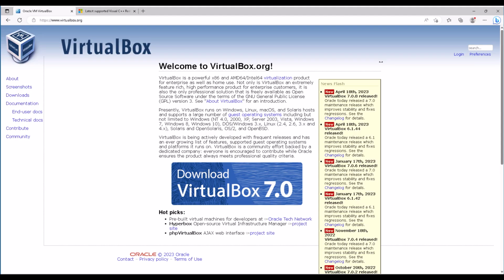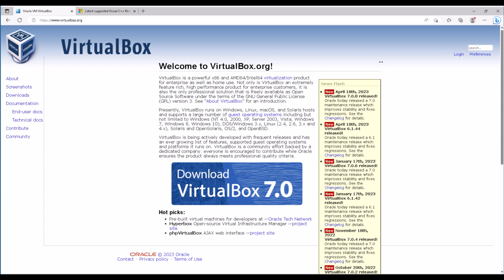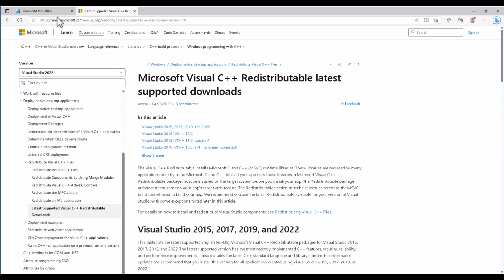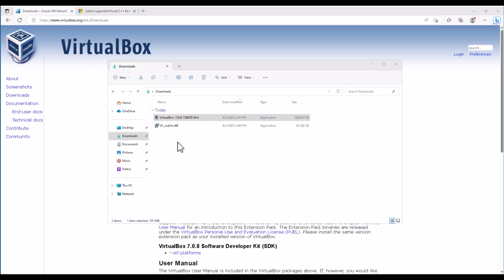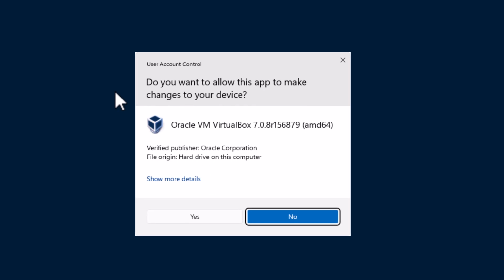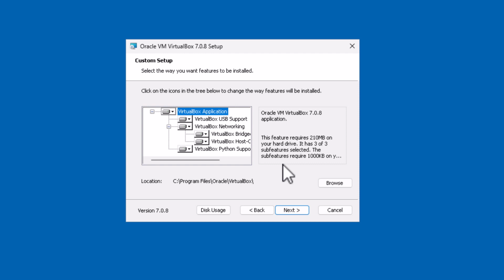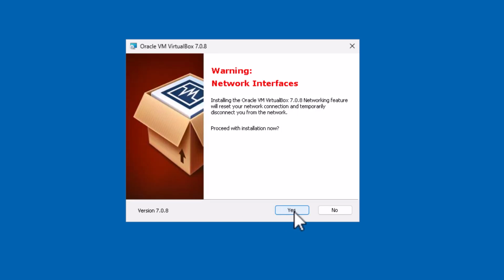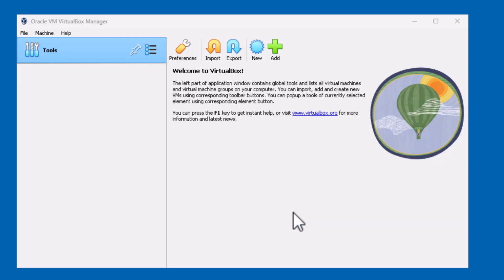How to Install VirtualBox 7 (Step-by-Step)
*Video Description*
The video covers the steps to download VirtualBox 7 from virtualbox.org and proceed with the installation of the VirtualBox to operate as a Type 2 hypervisor running on Windows 11.